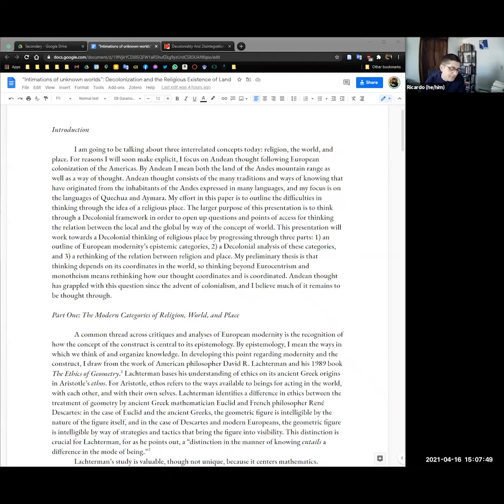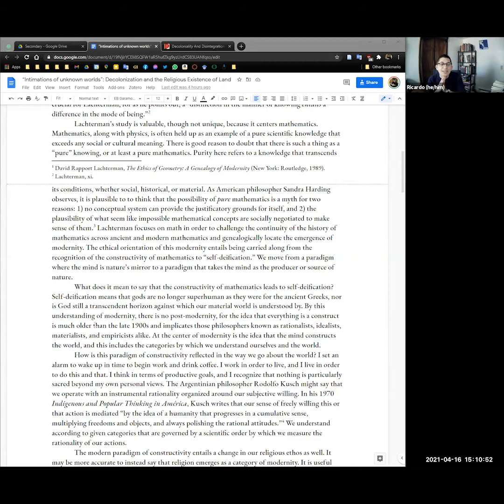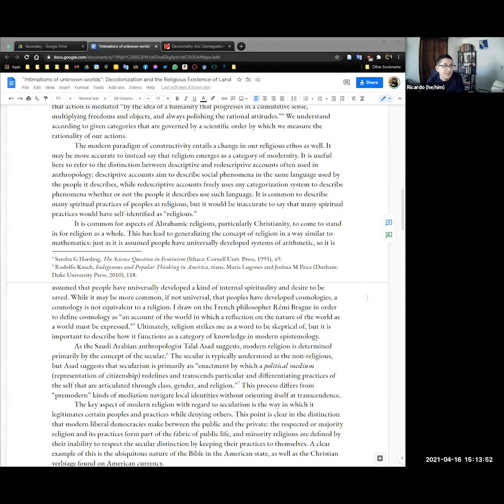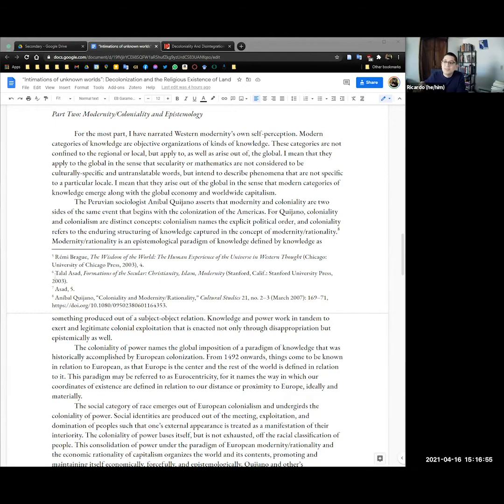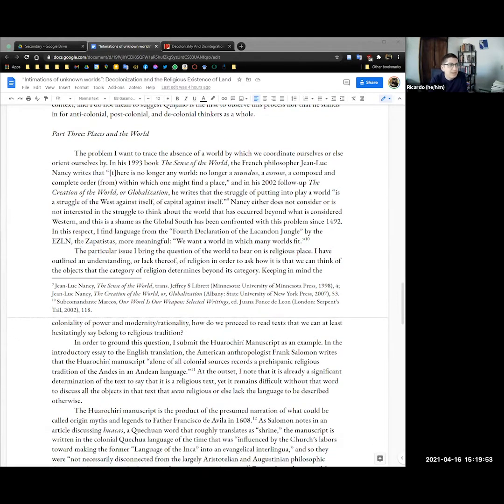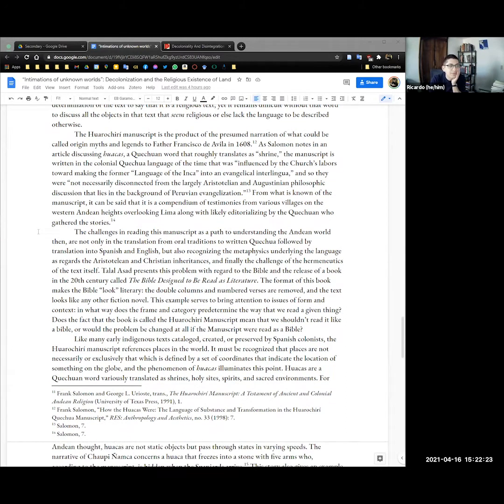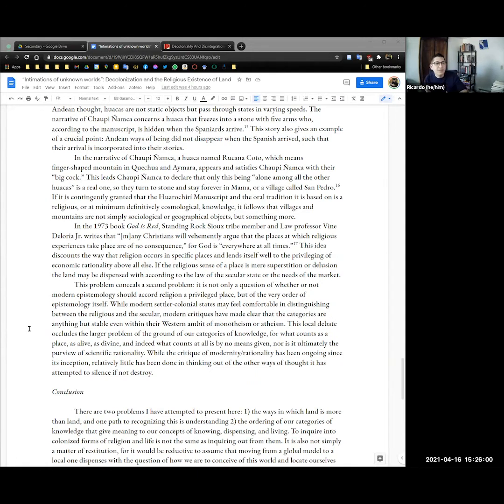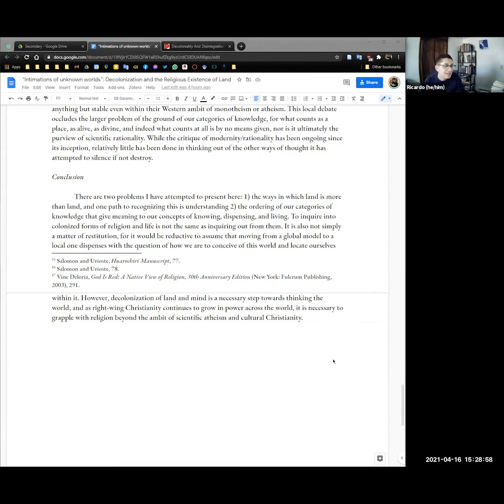Intimations of Unknown Worlds”: Decolonization and the Religious Existence of Land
Ricardo Friaz, University of Oregon, United States.
Decoloniality And Disintegration Of Western Cognitive Empire – Rethinking Sovereignty And Territoriality In The 21st Century | April 14-16, 2021 | International Online Conference

The conference brings together in an online webinar format scholars from around the globe to discuss what is meant by such increasingly familiar terms as “decoloniality” or “decolonization.” It will explore the relationship between these themes and issues of nationality, territoriality, and sovereignty as they concern the struggles of indigenous peoples.

As premier global theorists such as Walter Mignolo, Catherine Walsh, and Tink Tinker (all of whom will take part in the conference) have emphasized, decolonization is not simply a political and cultural matter. It is also a profound epistemic problem, insofar as it is the minds along with the lands of native peoples who have been colonized. Increasingly the 21st century has come to be marked by the slow disintegration of what Portuguese theorist Boaventura de Sousa Santos dubs the “cognitive empire” of Western thought that has been the drive epistemic force behind global neoliberalism.